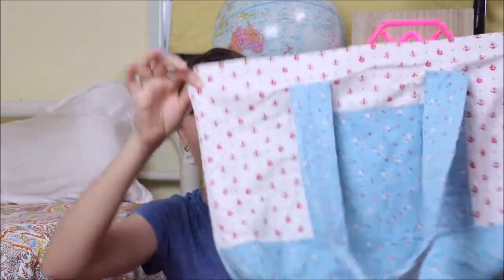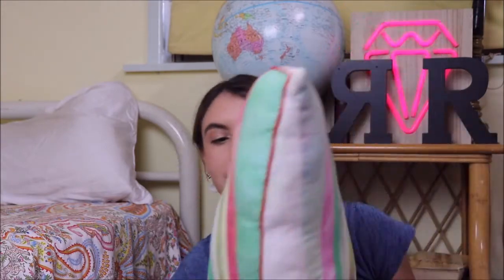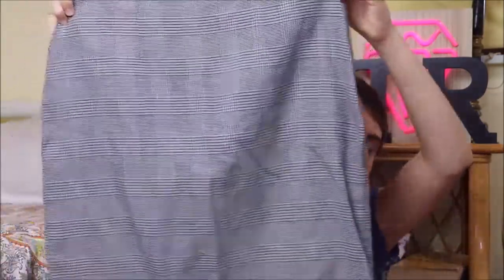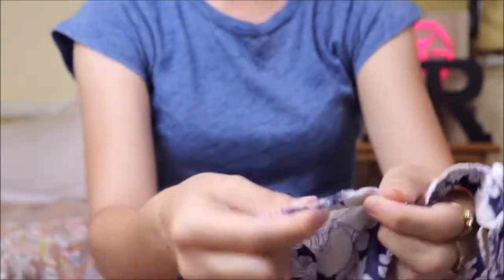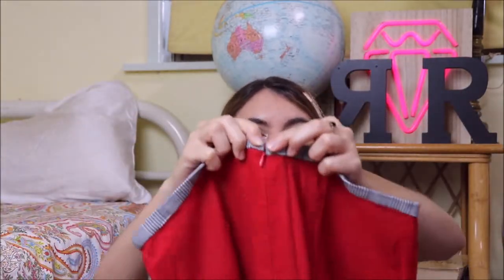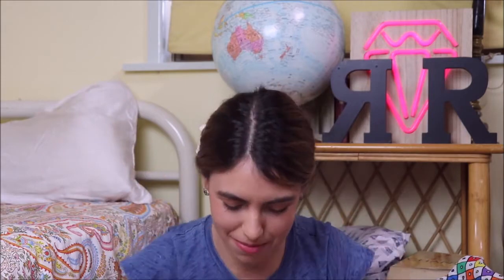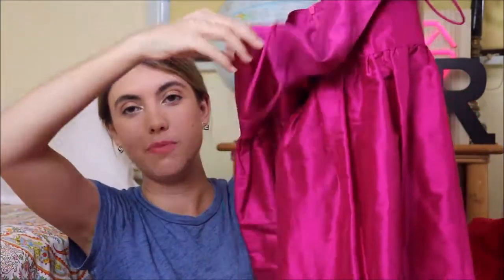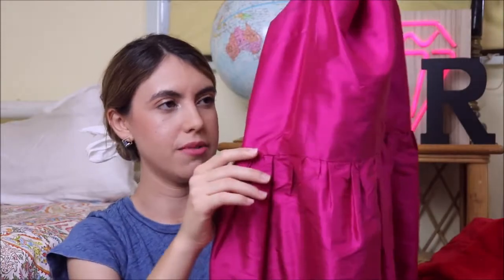ALL THE THINGS I'VE MADE | Part 1 | Rubyvale Road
Hello and welcome back to Rubyvale Road.
Today I'm sharing with you Part 1 of All the Things I've Made! I think it's exciting going down memory lane to see where I started and what I first made to now and what things I still love to make and how I've broaden my sewing horizons.
I also hope this video may serve as inspiration for your own sewing projects - especially anyone undertaking sewing in high school or just beginning their sewing adventures.